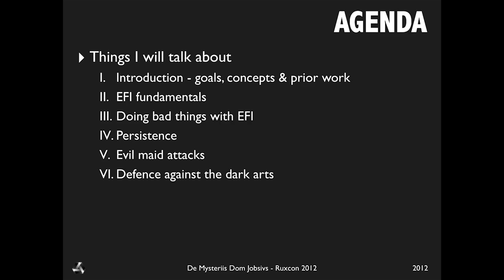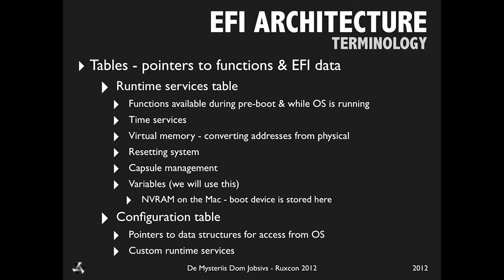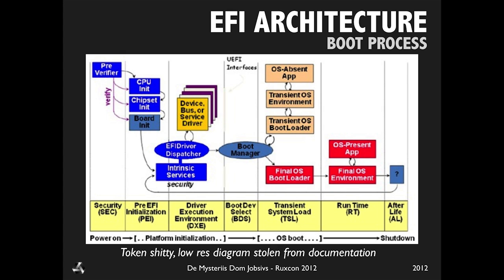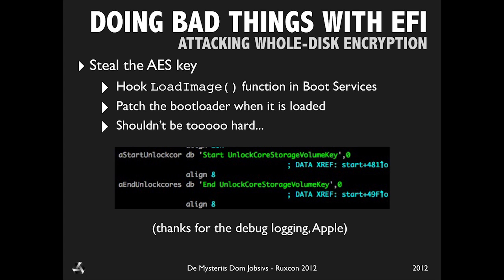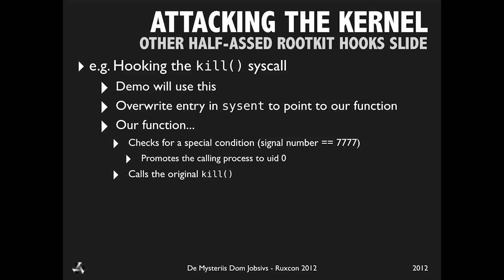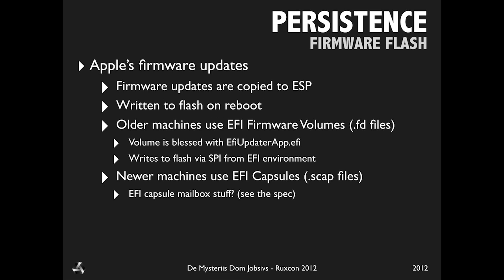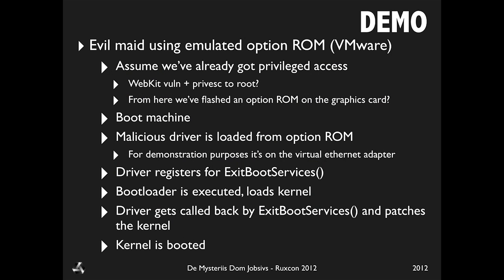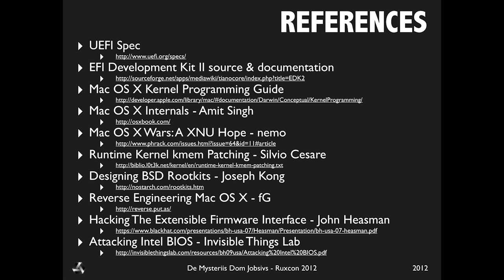De Mysteriis Dom Jobsivs: Mac EFI Rootkits - snare